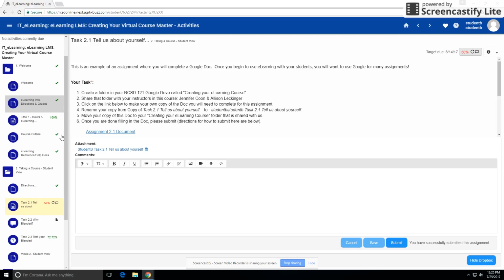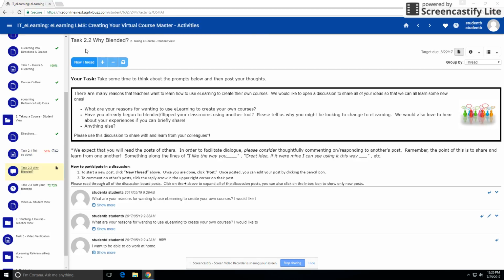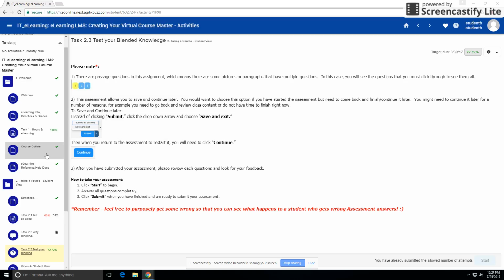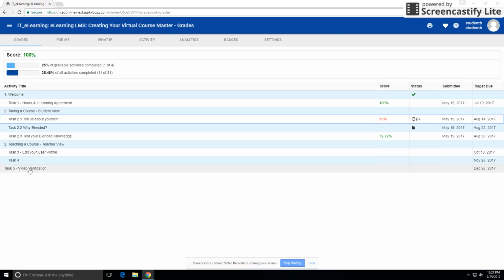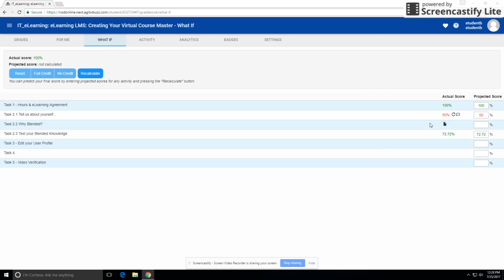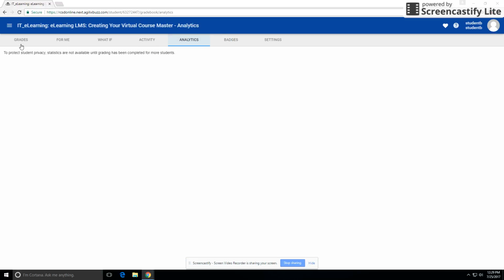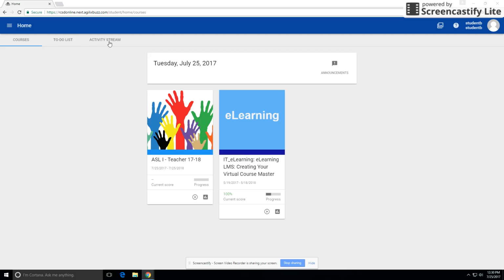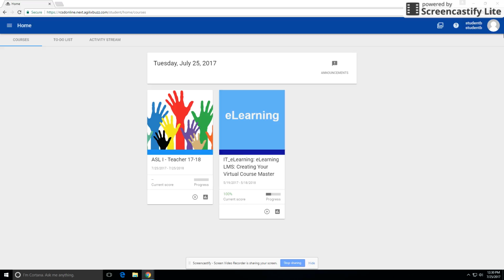LMS VideoA Student View 2